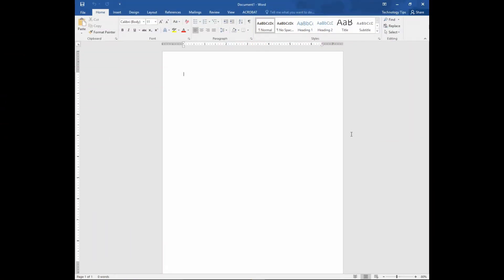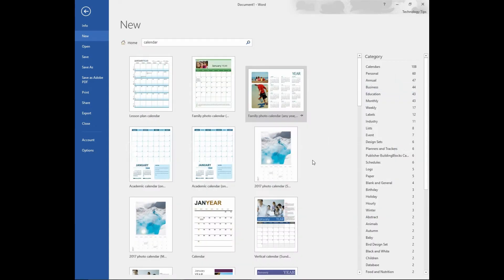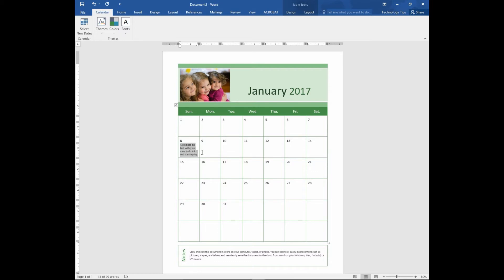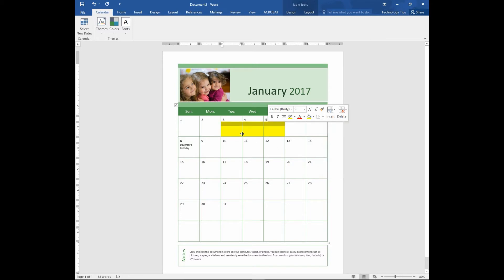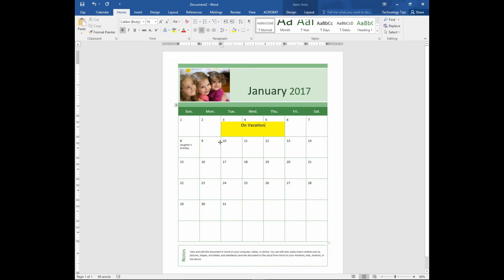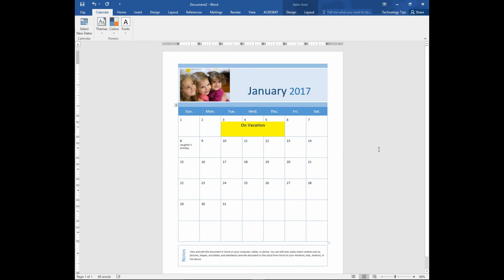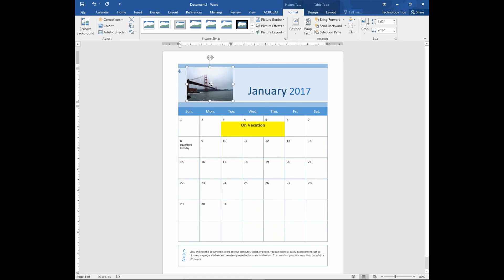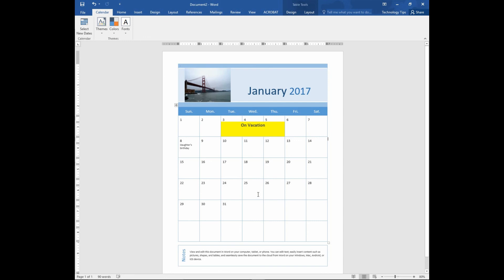Making a Calendar using Microsoft Word 2016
This tutorial shows how to make a calendar using Microsoft Word 2016.

It's a simply way to create a personalized calendar to start your New Year!